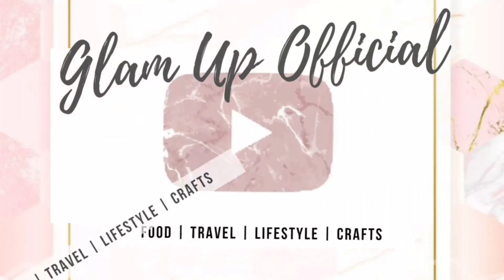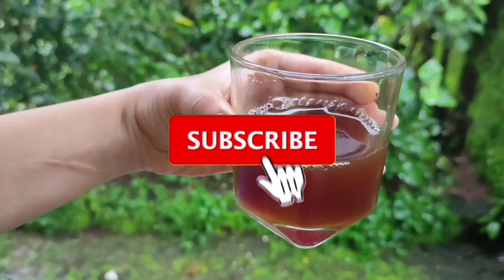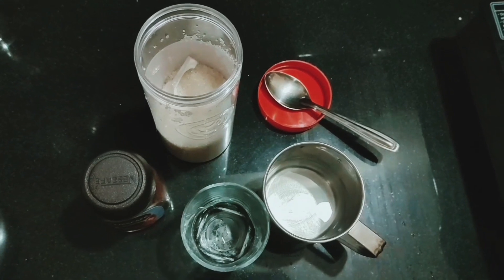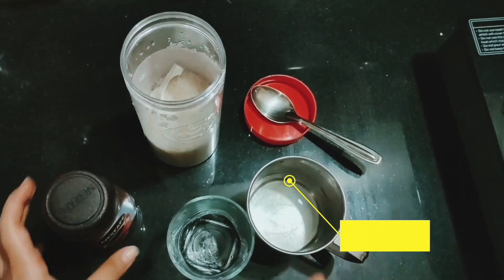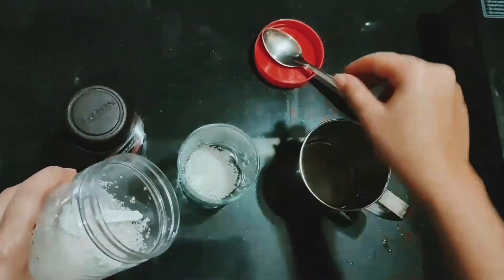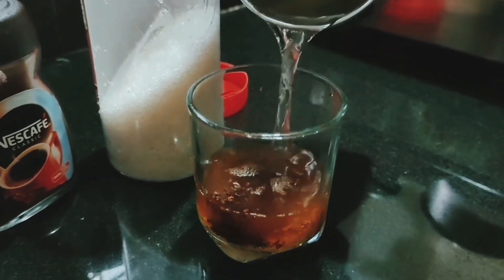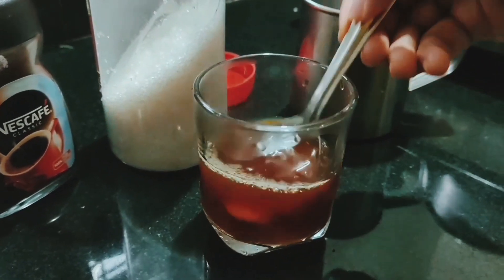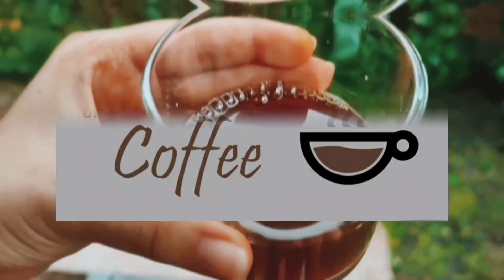How to make Black Coffee| Black Coffee Recipe for Weight Loss| Coffee without Milk and its benefits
Nescafé Classic Coffee, 100g

How to make Black Coffee. Black Coffee Recipe for Weight Loss. Coffee without Milk and its benefits. How to lose weight with black coffee. How to lose Belly fat
You may love your black coffee in the morning to help you feel energized and get ready for the day, but how much do you know about it? Do you know how drinking black coffee affects your body and your mind? Are you aware of the benefits of black coffee
In this video, we talk about the benefits of drinking black coffee, how it can help you in losing weight, potential side effects, as well as how to make the perfect cup of black coffee
Black coffee for weight loss
Many people, even those who drink black coffee regularly, are unaware that the beverage is a great catalyst for losing weight. If you want to lose weight because of aesthetic or health reasons, or you just don’t feel good in your own body, it is no secret that diet is an important part of any weight loss journey. You must consume foods and beverages that will help you achieve your goal, and black coffee is one of them.

It improves cardiovascular health
It improves your memory
It is good for your liver
It may help prevent the risk of developing cancer

How to make black coffee?
While there is no one correct way of making black coffee and different people make their black coffee in their own ways, there are steps you can take to ensure that your beverage tastes amazing every time.
1.Take a glass and add 2 spoon of sugar you can even skip this step for good result in losing weight
2.Then add half spoon of instant coffee to it
3.Then add hot water stir it well and drink the warm mixture
Don;t make the coffee dilute so add water to the taste
To the same coffee u can even add spoonful of lemon juice and drink the warm mixture as this helps you to reduce weight

So friends today we covered how to make black coffee at home and black coffee benefits to burn belly fat and weight loss

Take care